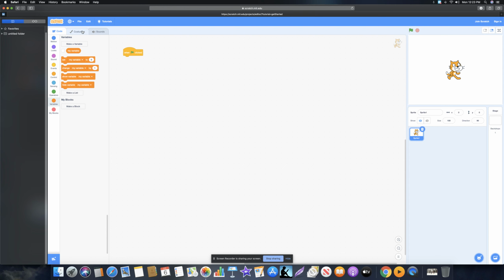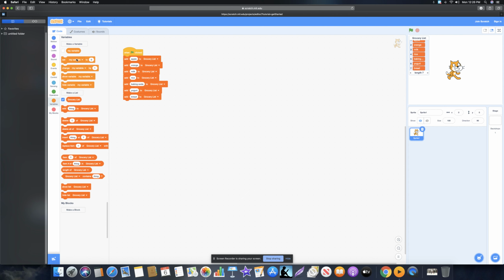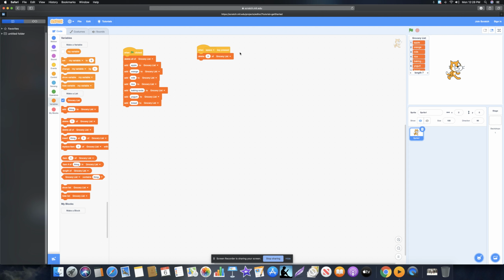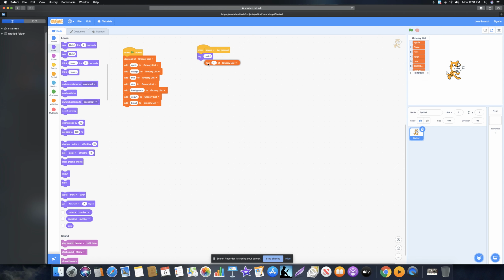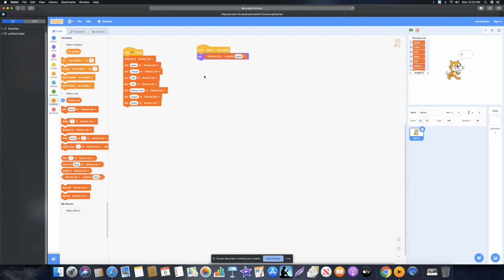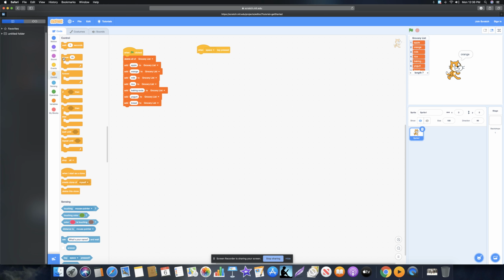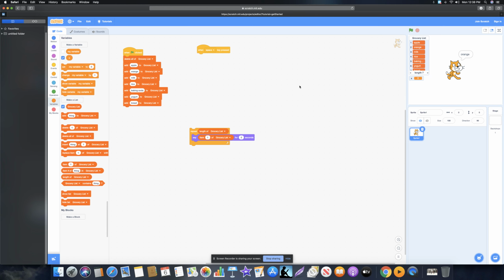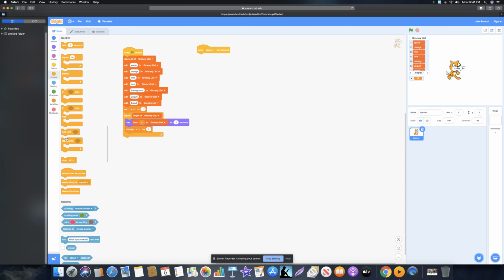Scratch: Lists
Discuss how to create and use lists in Scratch.